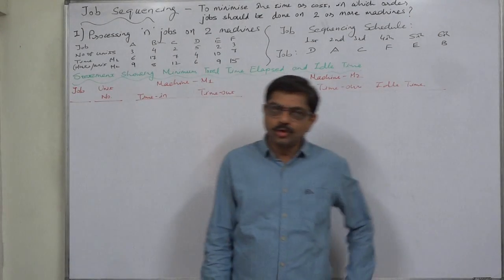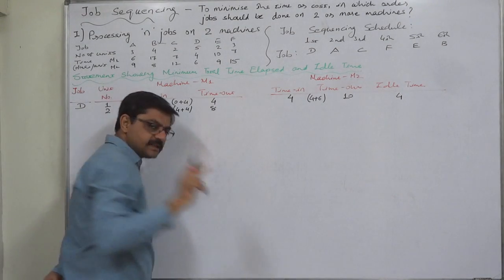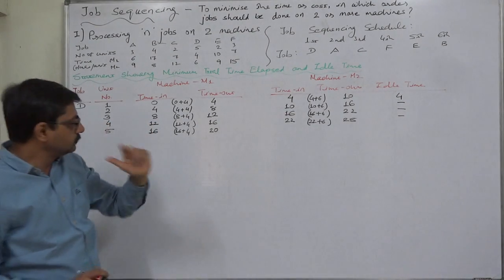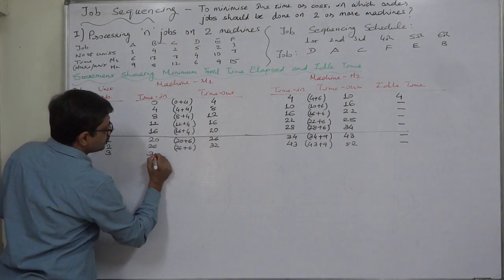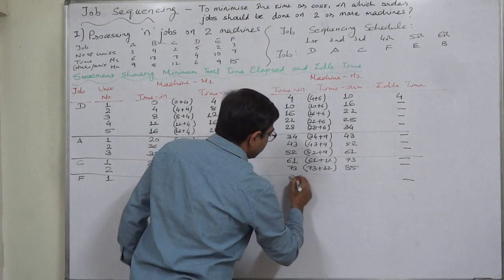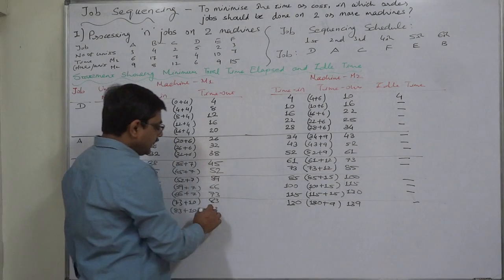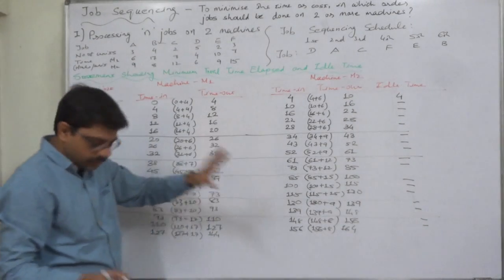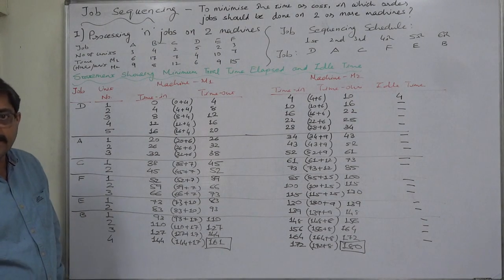Job Sequencing - 6 'n' jobs on 2 machines Part 2 of 2 Total and Idle Time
Operations Research
Job Sequencing
Johnson's Rule
Processing 'n' jobs on 2 machines

Steps for solution:
Step - 1
Arrange the data in a tabular form showing job-wise processing
time on each of the two machines.

Step - 2:
Find out the least processing time in the whole table

Step - 3
(i) If the least processing time is on Machine-1, then process that job first (place it in the beginning of the 'Job Sequencing Schedule')
(ii) If the least processing time is on Machine-2, then process that job last (place it at the end of the 'Job Sequencing Schedule')
(iii) If there is a tie in the least processing time on Machine-1, then the job with the least total time will be processed first and then the other job(s) after that job in the same manner.
(iv) If there is a tie in the least processing time on Machine-2, then the job with the least total time will be processed last and the other job(s) before that job in the same manner.

Step - 4
To prepare Schedule/Statement of Minimum Total Time Elapsed and Idle Time of machines.
PLEASE TRY TO UNDERSTAND HOW TO PREPARE THIS STATEMENT AND HOW TO FIND OUT THE IDLE TIME OF EACH MACHINE. I HAVE DISCUSSED DIFFERENT WAYS OF FINDING IDLE TIME IN DIFFERENT CASES... :)

Case: (Processing time in hours per unit)
Job:                 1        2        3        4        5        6
No. of Units:   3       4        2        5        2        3
Machine - I:     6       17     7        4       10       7
Machine - II:    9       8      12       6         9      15